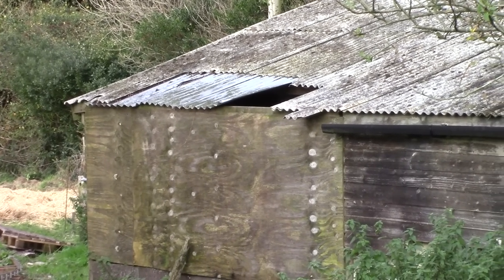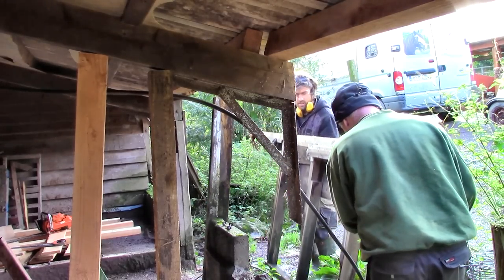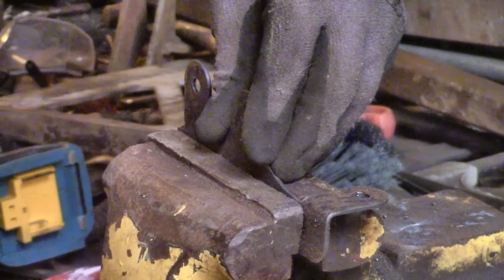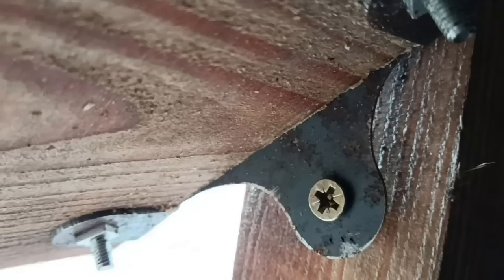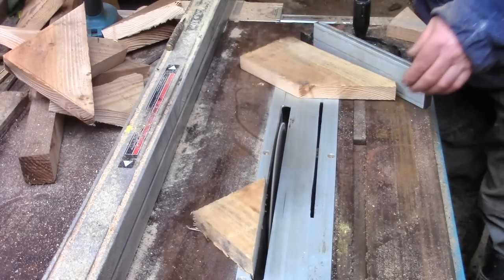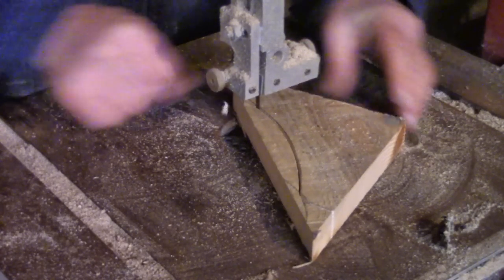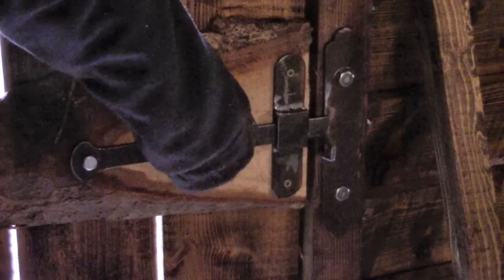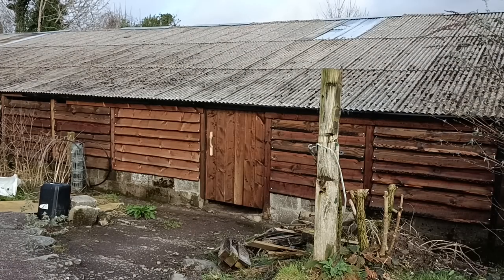Homemade Openable Louvred Walls For The Barn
We hope to bring a lot of garlic into the barn this year for drying - so I'm planning ahead with the ventilation..